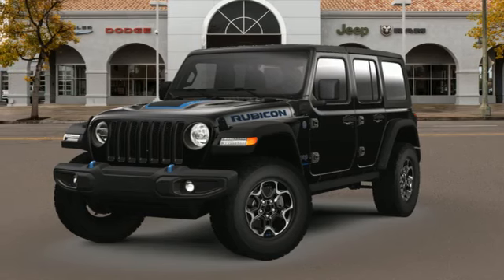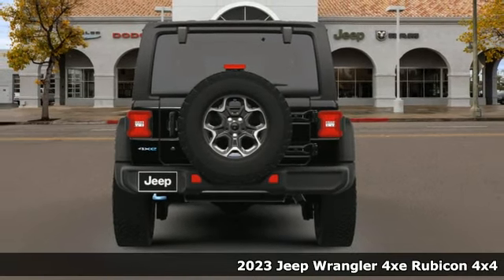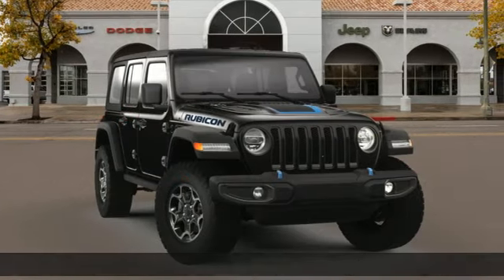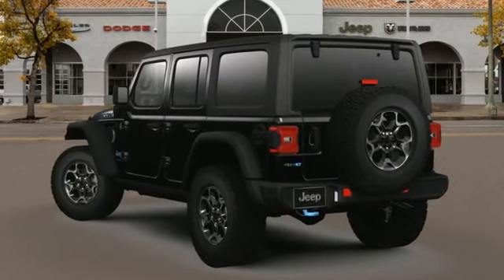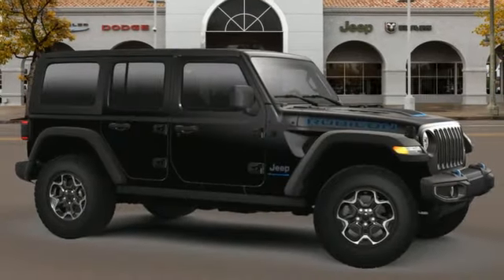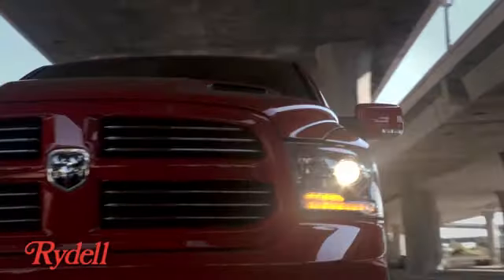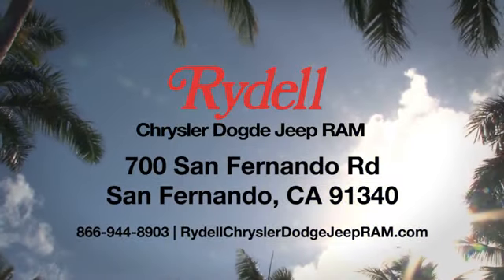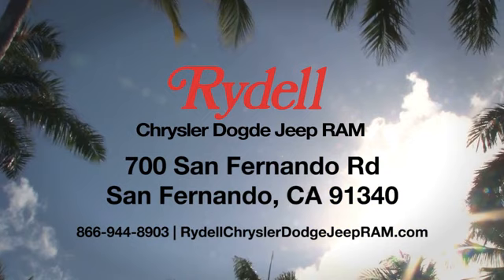New 2023 Jeep Wrangler 4xe San Fernando CA Valencia, CA #562410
Year: 2023
Make: Jeep
Model: Wrangler 4xe
Trim: WRANGLER RUBICON 4xe
Engine: 2.0L I4 DOHC DI Turbo PHEV Engine
Transmission: 8-Speed Automatic 8P75PH PHEV Transmission
Color: Black
Interior: Black
Stock #: 562410
VIN: 1C4JJXR69PW562410
 Check out this 2023! It offers the latest in technological innovation and style. Turbocharger technology provides forced air induction, enhancing performance while preserving fuel economy. Jeep prioritized comfort and style by including: heated door mirrors, power windows, and cruise control. Under the hood you'll find a 4 cylinder engine with more than 200 horsepower, providing a smooth and predictable driving experience. Well tuned suspension and stability control deliver a spirited, yet composed, ride and drive Our knowledgeable sales staff is available to answer any questions that you might have. They'll work with you to find the right vehicle at a price you can afford. We are here to help you.

Address:
700 San Fernando Rd.